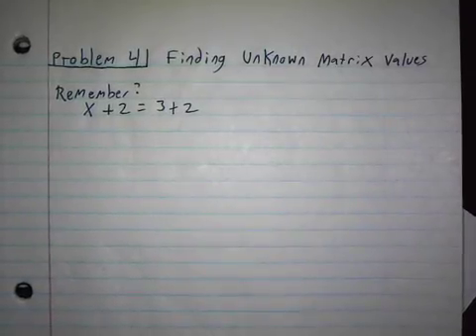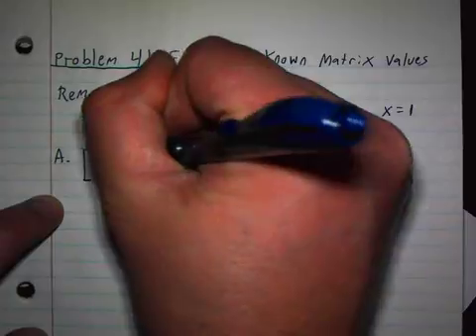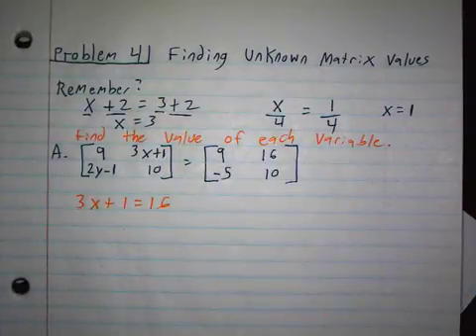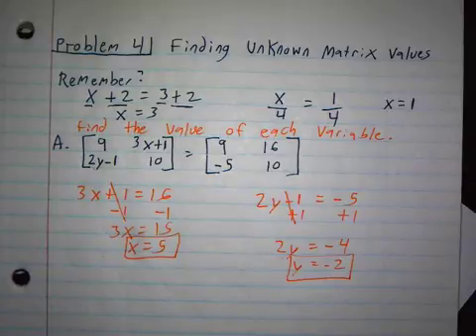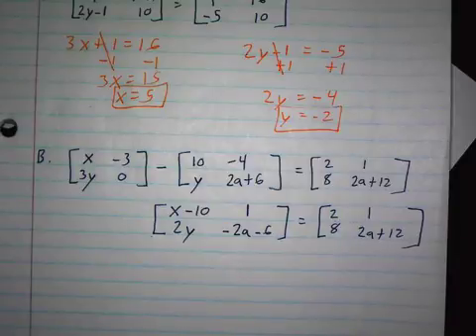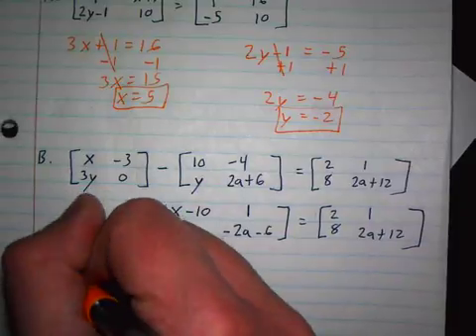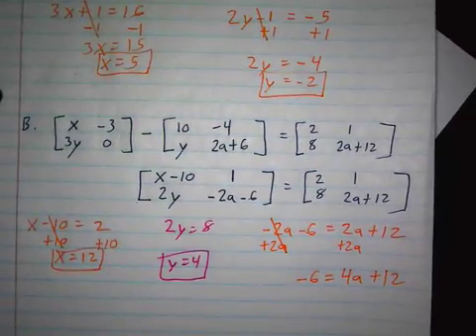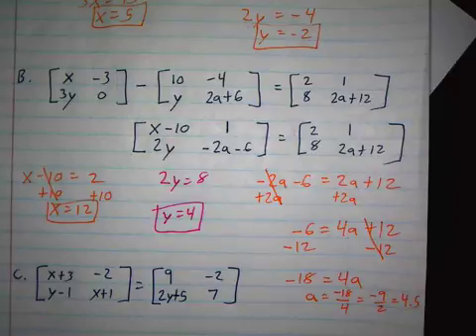12.1 Problem 4: Finding Unknown Matrix Values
This video will show how to find unknown matrix values.